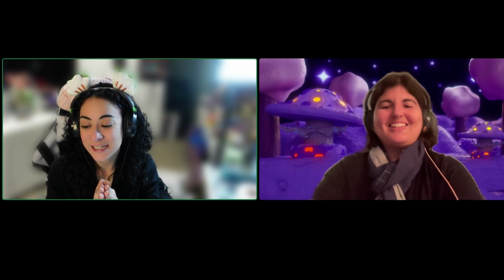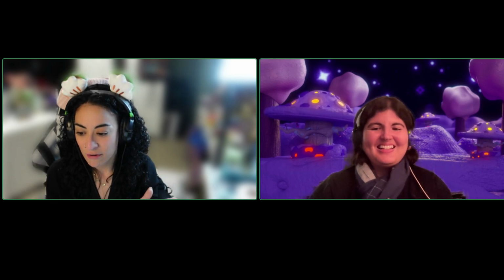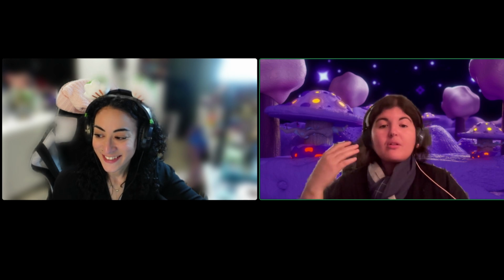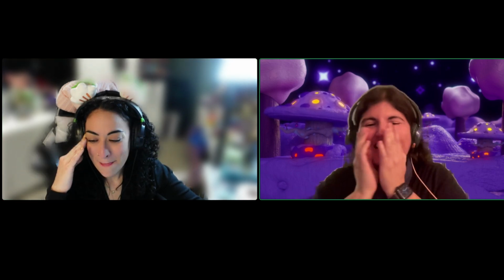Wonder Dream Wander Podcast Episode 2 Reservations & Character Dining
Follow all of our happenings on socialslinktr.eewonderdreamwander

Episode 2: Reservations & Character Dining at Walt Disney World

In this episode of our Walt Disney World series, we dive into one of the most important aspects of planning your magical vacation: reservations—and specifically, how to navigate the world of Character Dining! Whether you're hoping to meet Mickey and friends at a classic spot or want to experience unique character encounters, we've got all the tips you need to score those coveted reservations.

Join us as we break down the ins and outs of booking dining experiences at Disney World, from the 60-day reservation window to tips for securing those must-have tables. We'll also chat about the most popular character dining locations, what to expect from these meals, and why they’re an essential part of the Disney magic.

If you’re wondering how to make the most of your time and budget while enjoying meals with your favorite Disney characters, this episode is for you! Tune in for practical advice, insider tips, and a sprinkle of Disney magic that’ll help you plan the perfect dining experience during your trip.